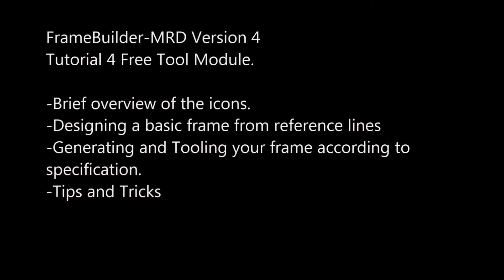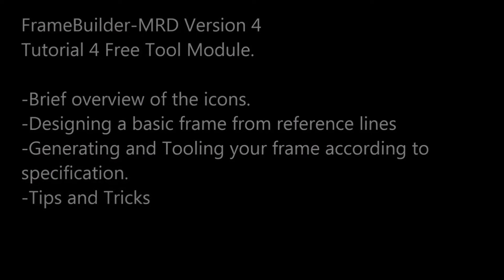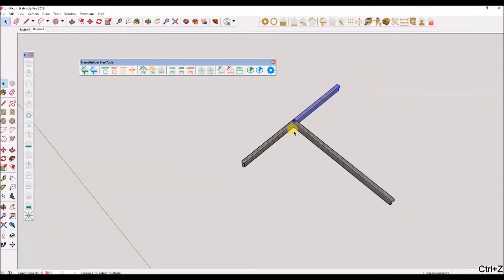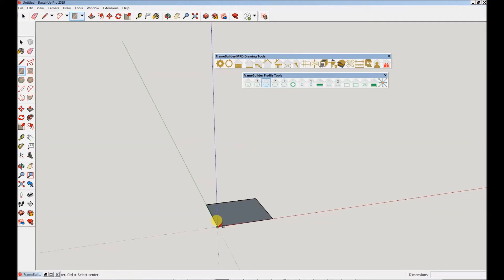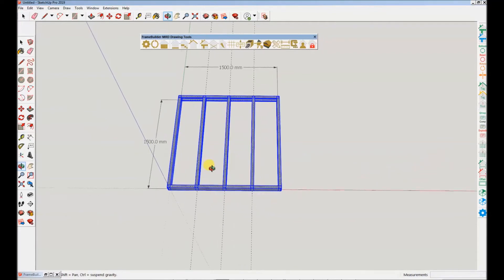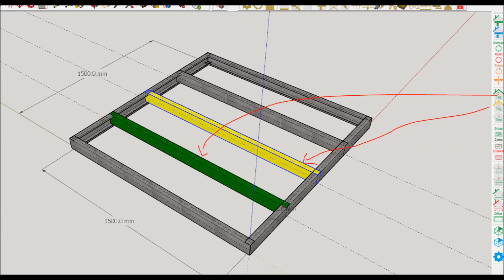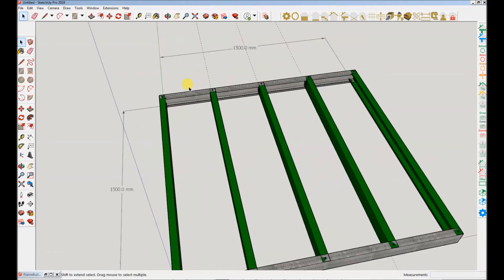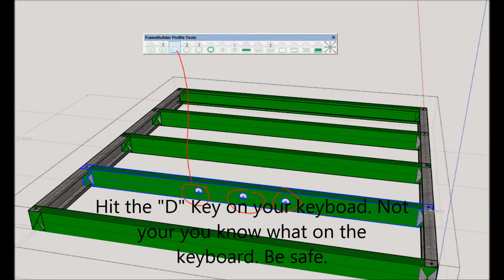FB Version 4 Tutorial 4.1 Free Tool Module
In this tutorial we will be looking at FrameBuilder-MRD's free tool module.

We will be covering the following areas

-Brief overview of the icons.
-Designing some frames from reference lines
-Generating and Tooling your frame according to specification.